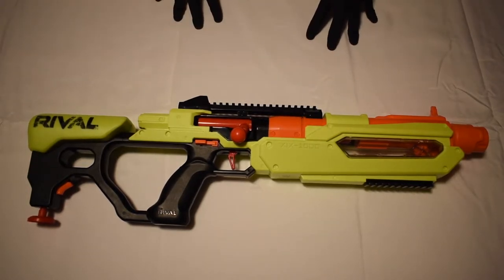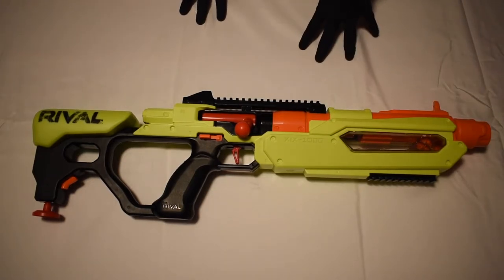Nerf Rival Jupiter Review